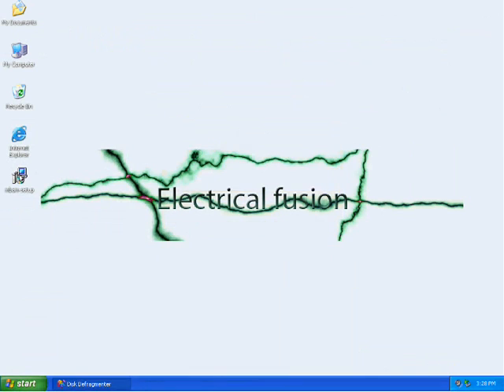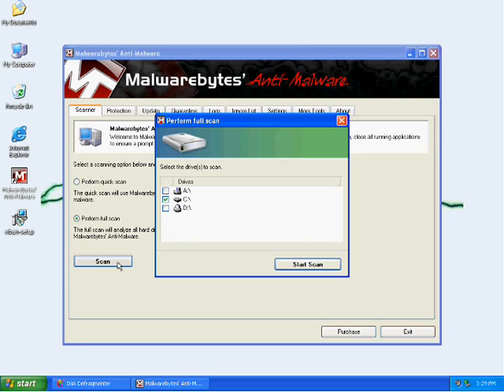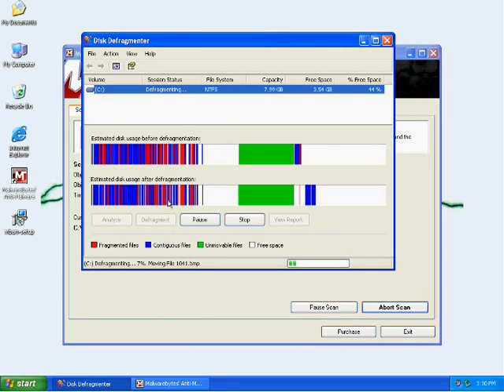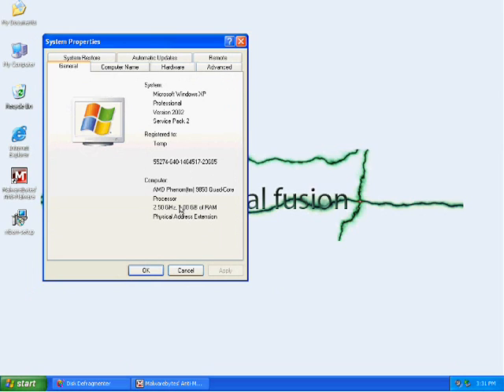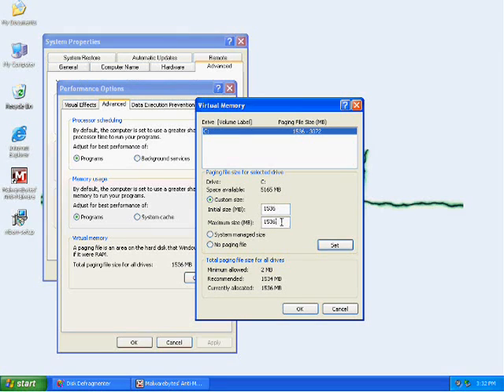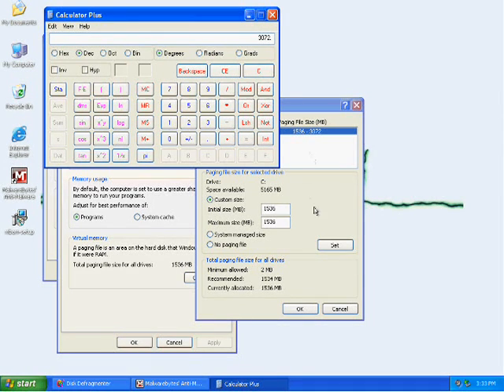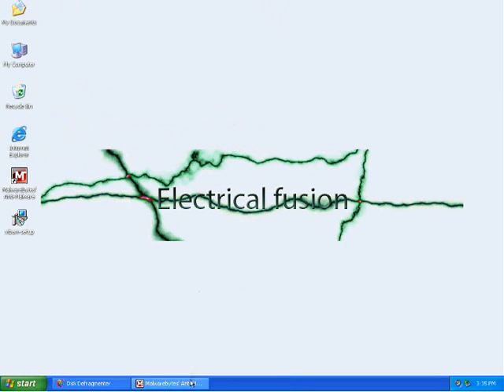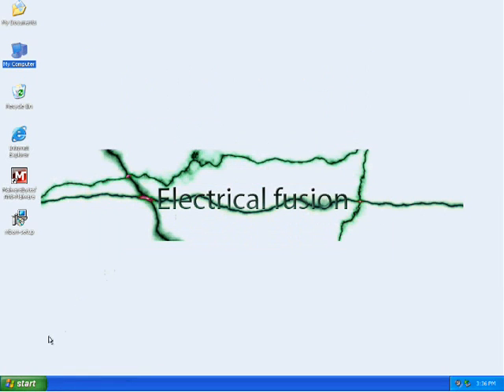How To Speed up your Computer XP Part 2 of 2